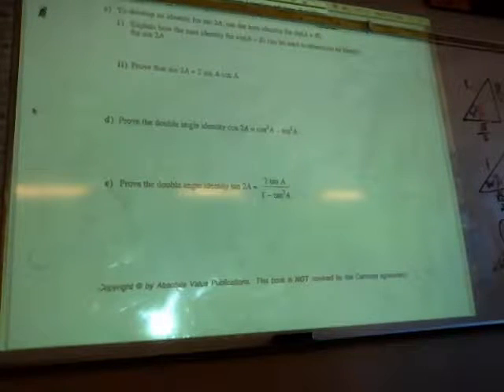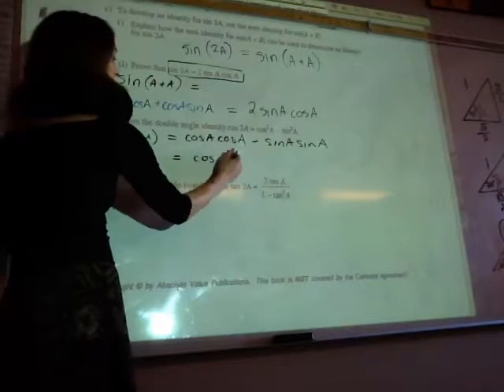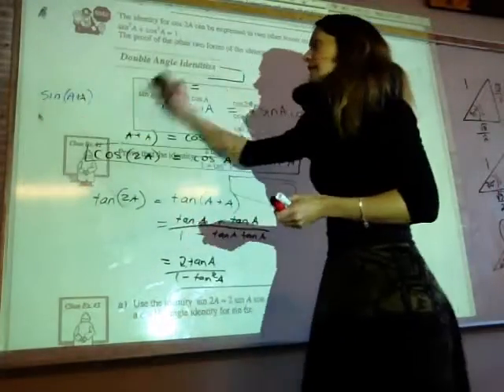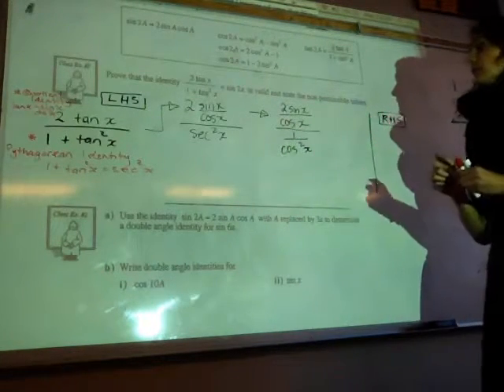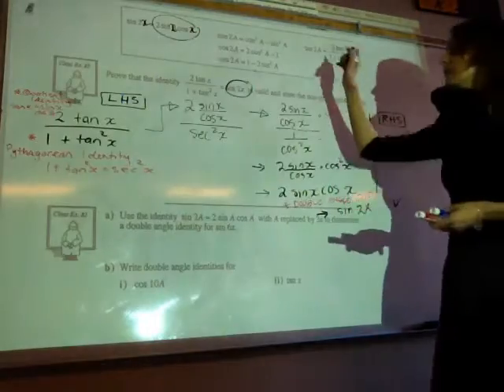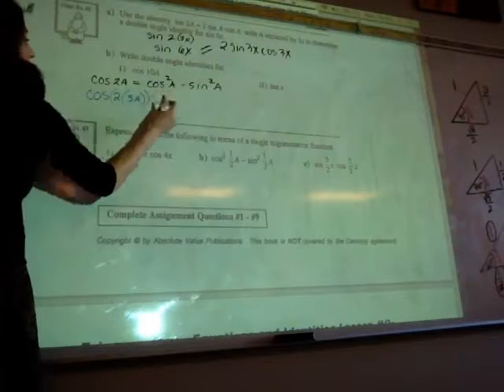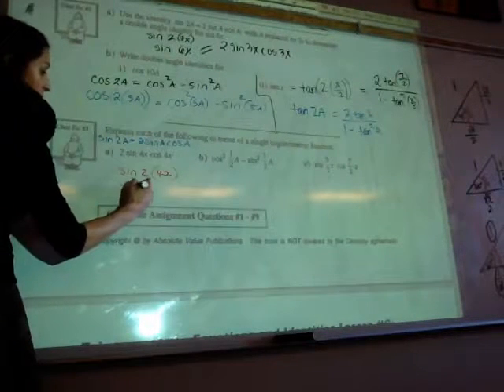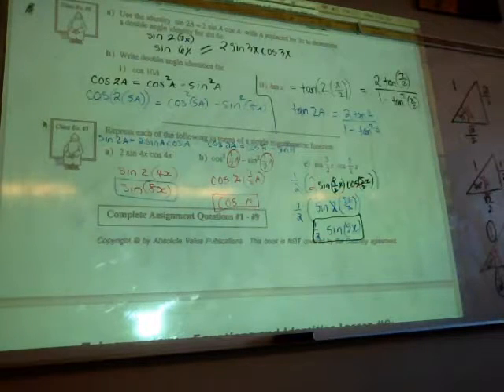Unit 7 - Trigonometry- Lesson 7 - Double Angle Identities